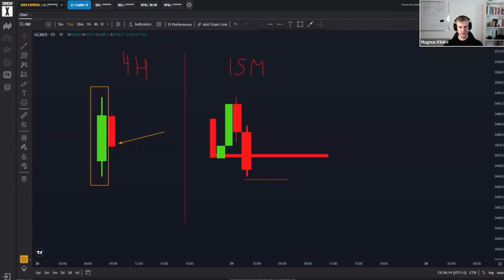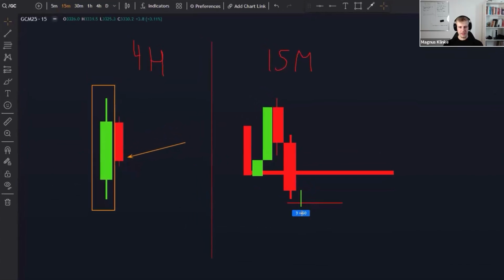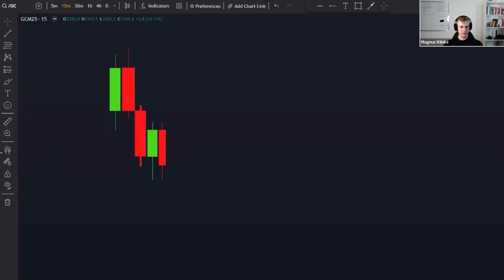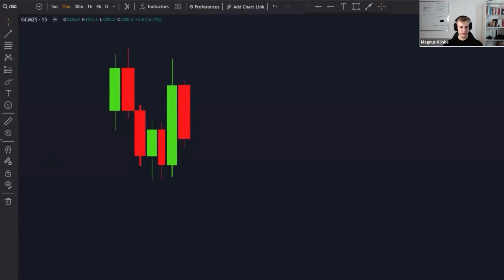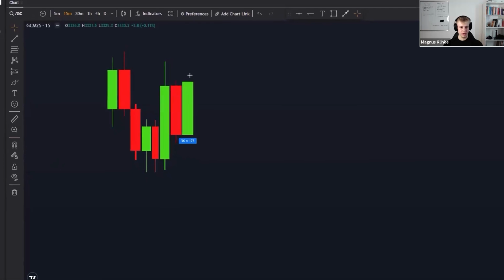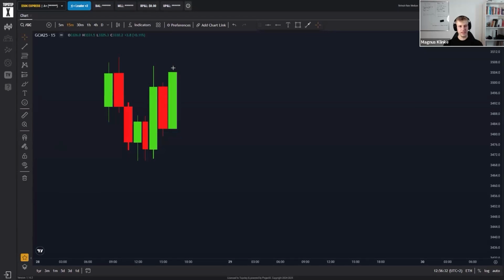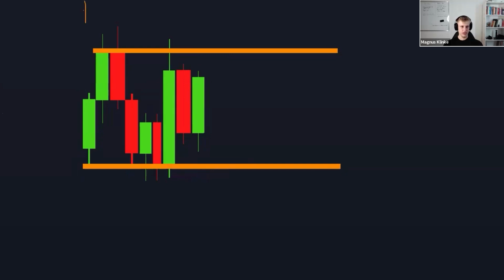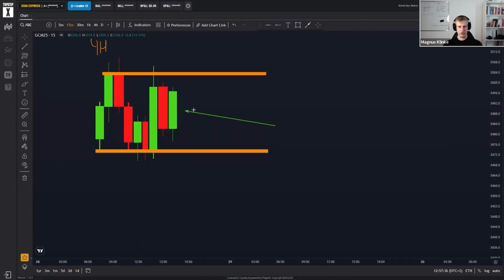Countertrend Trades Without Range 2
I hope that this video could help you better your understanding of when to use range 2 and when not to use it.